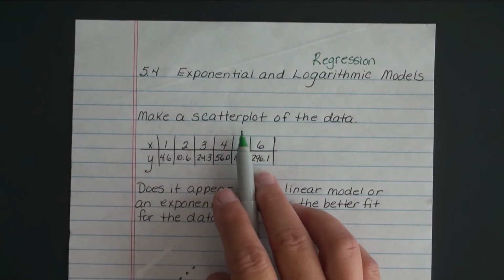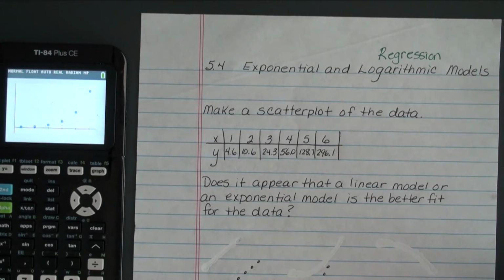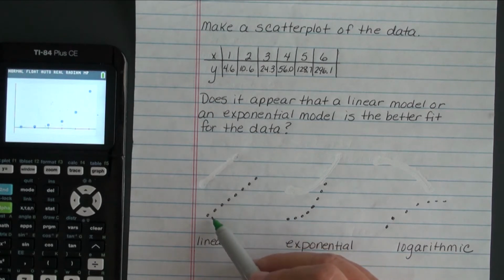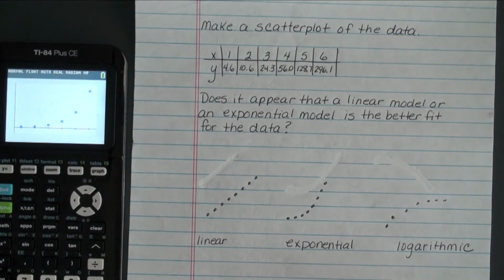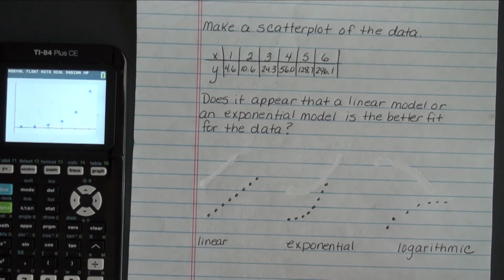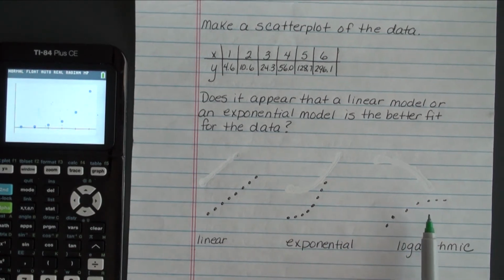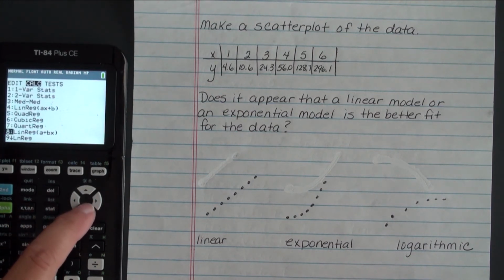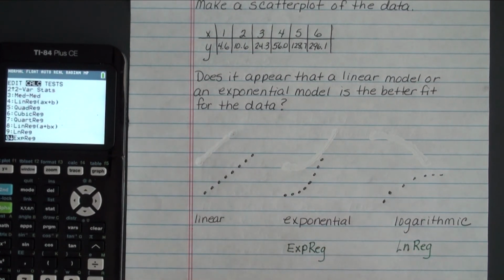Math 1483 Section 5.4 Exponential & Logarithmic Models - Lesson 1